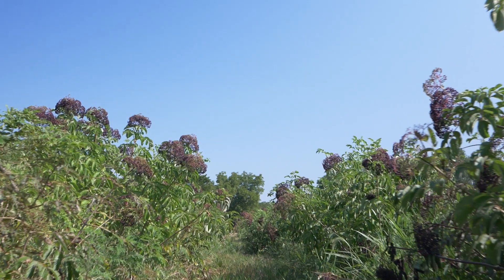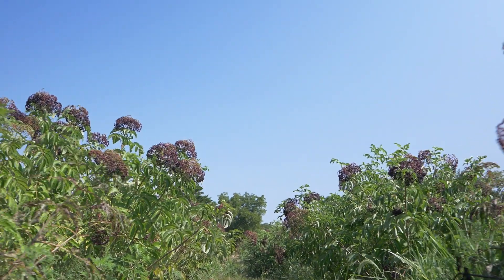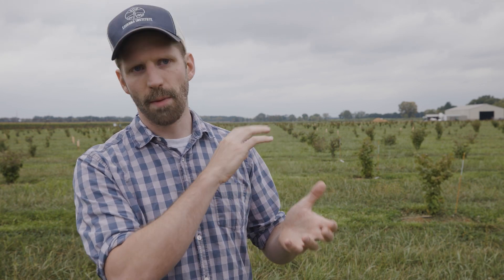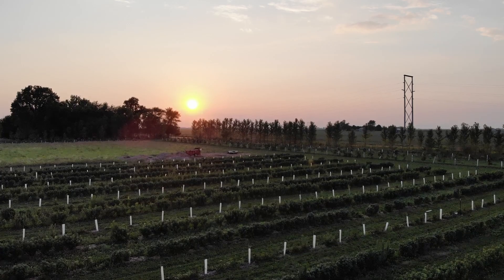Breeding Berries | Elderberry and Black Currants at the Savanna Institute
Elderberries and black currants are full of potential as perennial crops. Each of these berries grows well in the climates and soils of the eastern US, and there is existing market demand for each of them. The Savanna Institute Tree Crop Improvement Program is working to overcome some of the key challenges - such as machine harvestability - that prevent these crops from being more widely grown. In this video, plant breeders Lily Hislop and Scott Brainard explain why we're breeding these berries at the Savanna Institute.